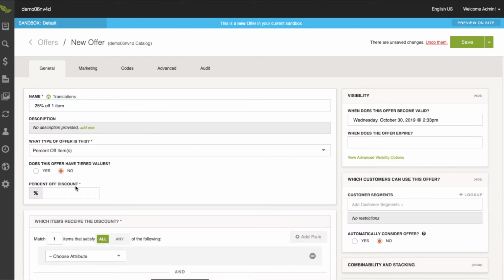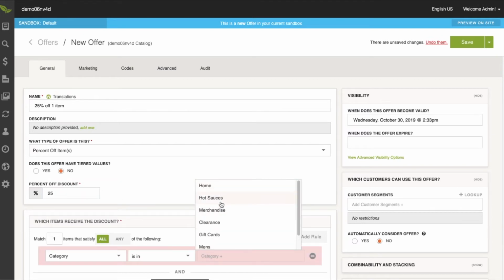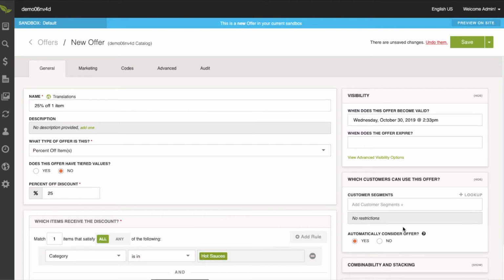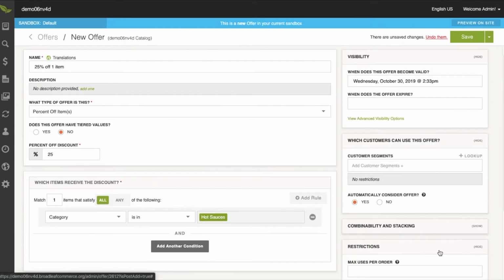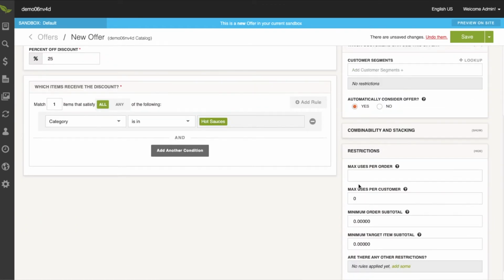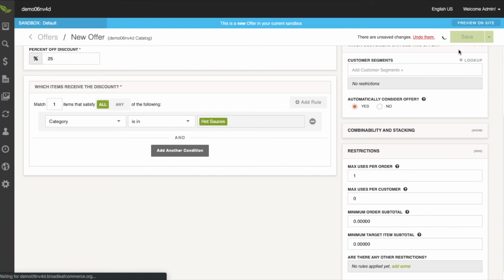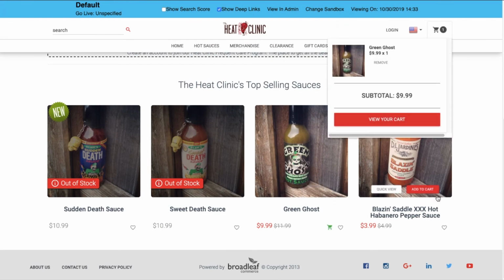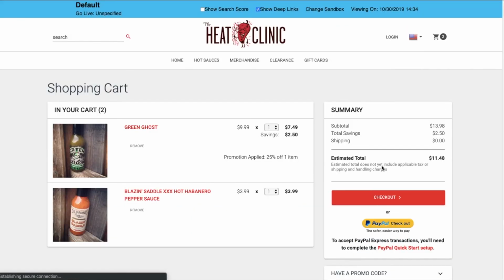Broadleaf Demo: Max Offer Uses Per Order Tutorial Video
Broadleaf’s offer engine gives a merchandiser total control over the offers they are creating. Merchandisers may want to limit the number of times an offer can be used in an order, this tutorial demonstrates how to set that up in the Broadleaf Admin.